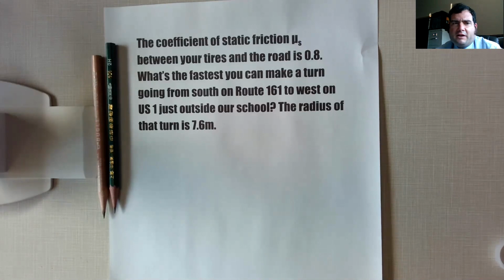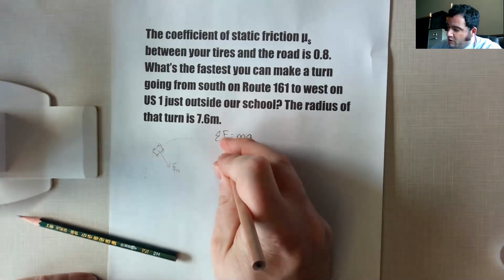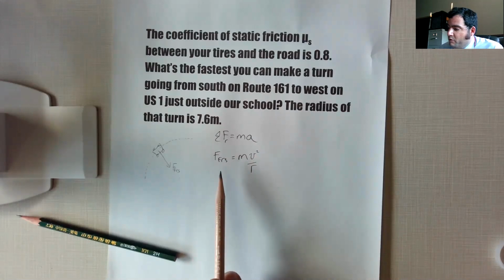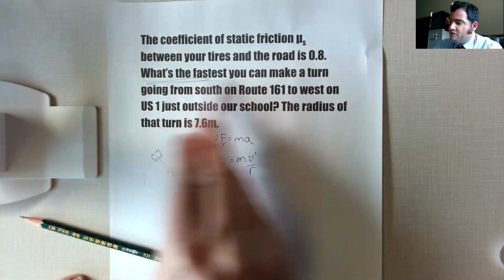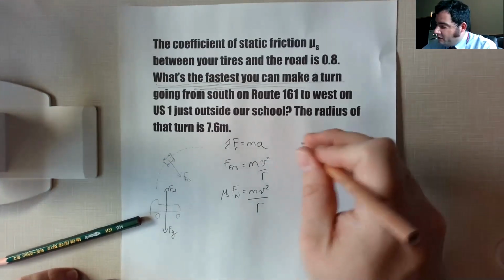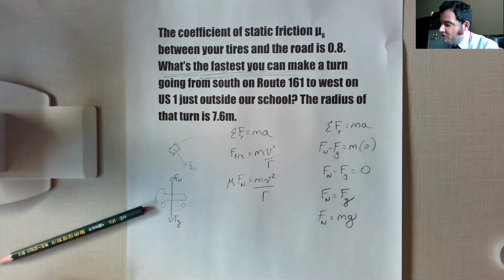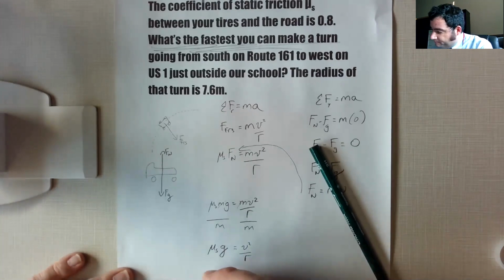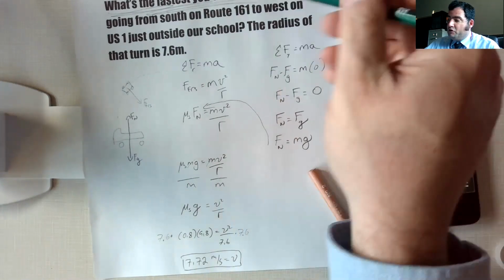Circular Motion with Friction Problem (1/2021)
I did this problem as a review of all we've done in circular motion and our friction unit.